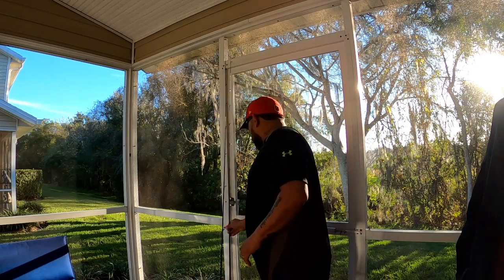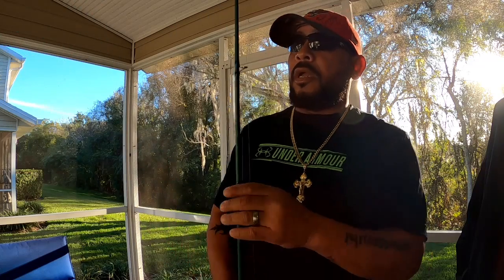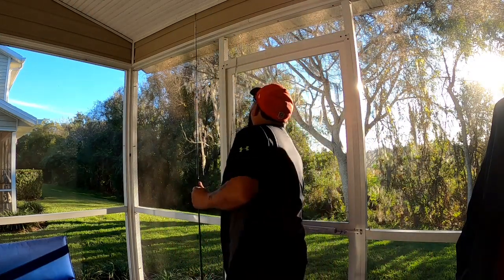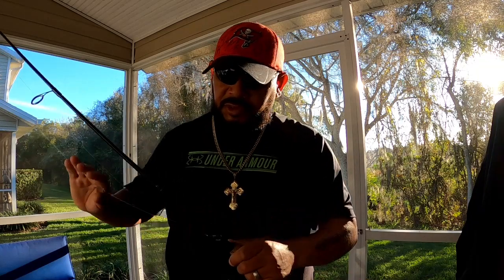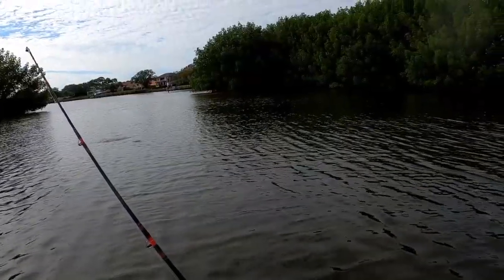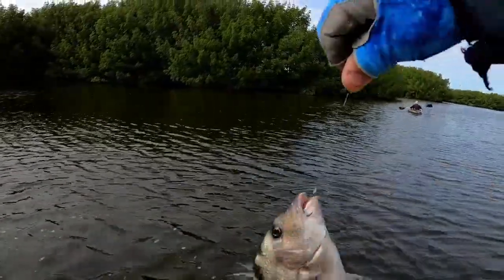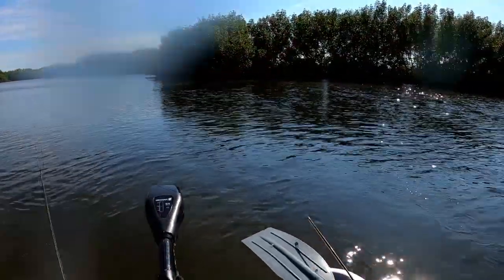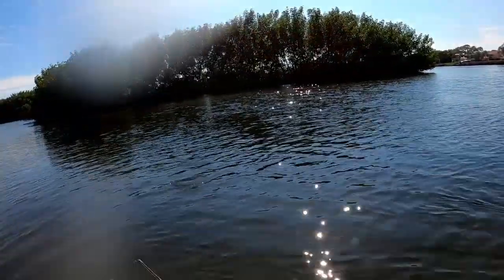Sheepshead fishing with the Birthday Boy! (short vid)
my videos are based on salt and fresh water fishing in the Tampa bay area!